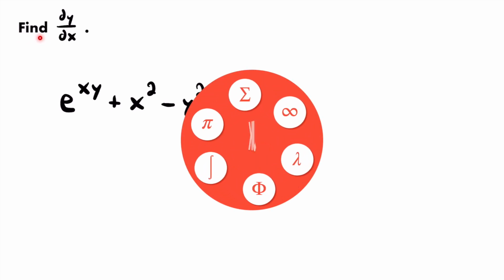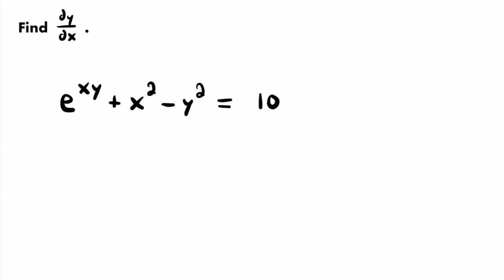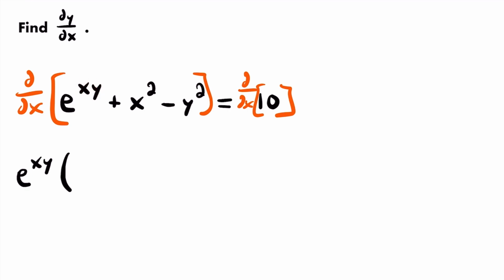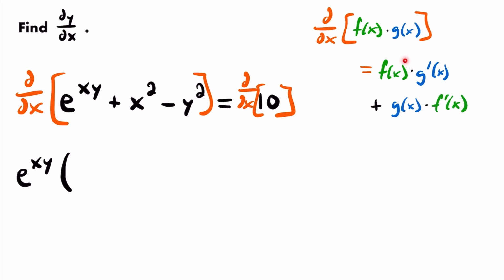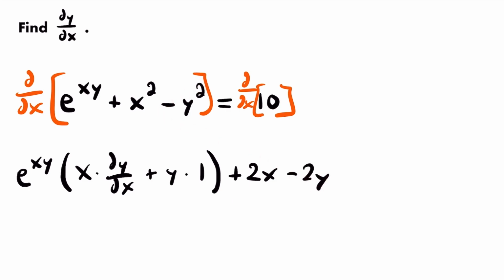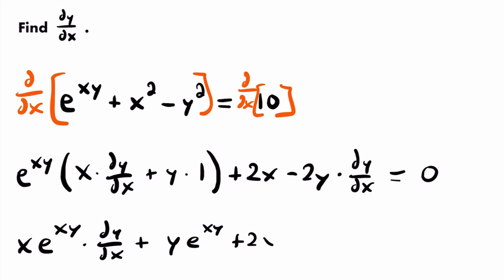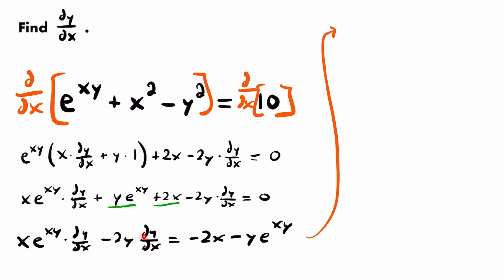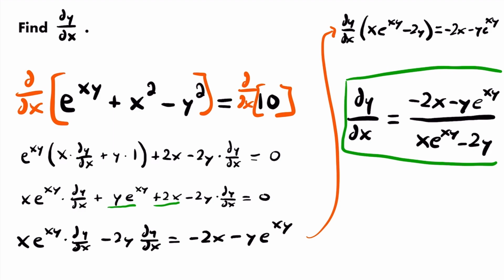Derivative of e^(xy)+x²-y²=10 Using Implicit Differentiation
Video Chapters:
0:00 Why Use Implicit Differentiation?
1:51 Using Implicit Differentiation
6:11 Solving for dy/dx